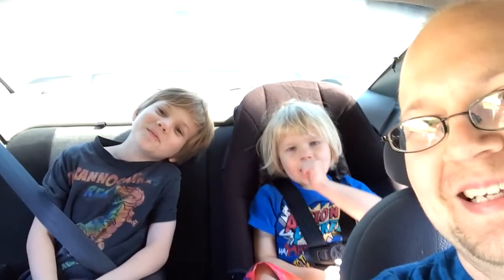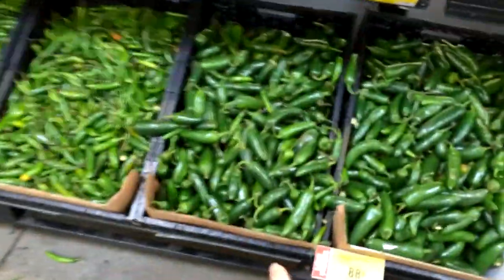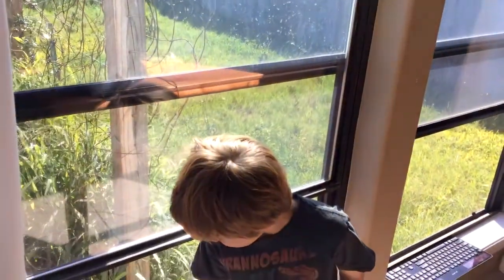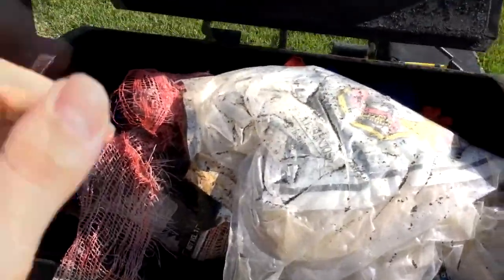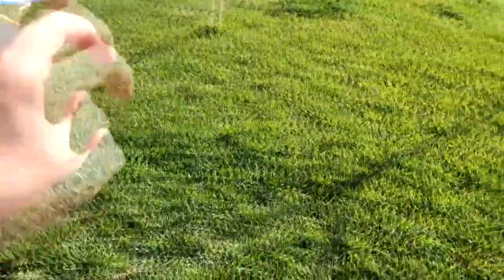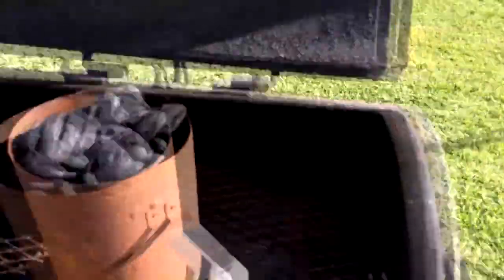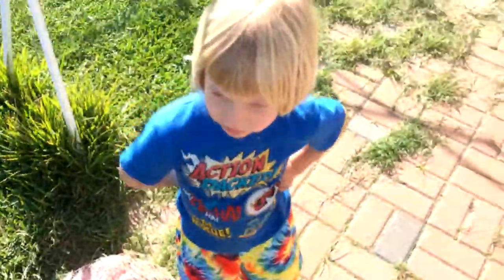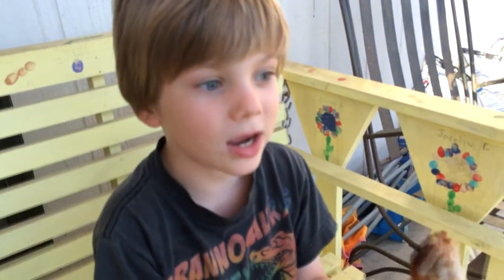All American BBQ With BlastMinerDad and Fritzbuild3r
In this short video we show our friends around the world what an American BBQ is all about!  Come join us for a nice spring day!